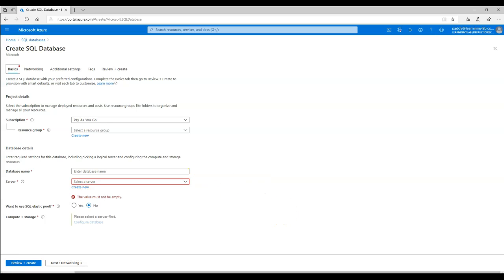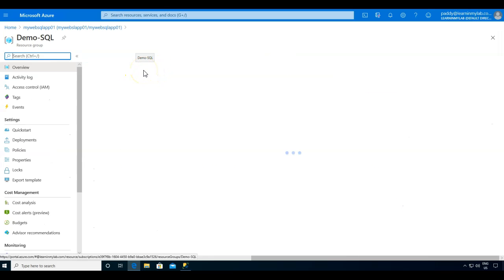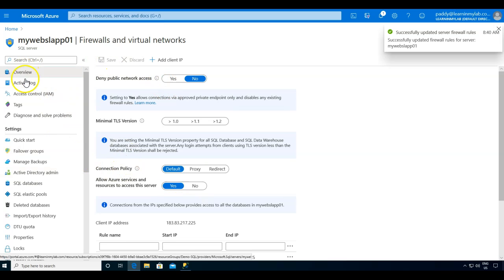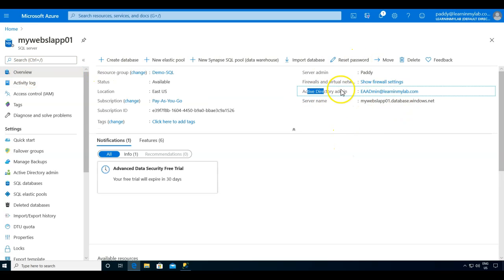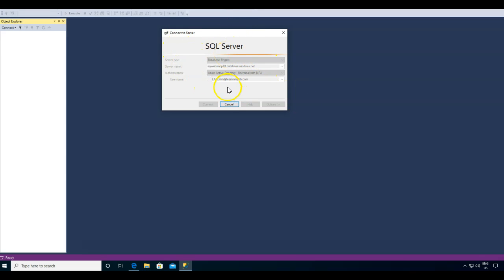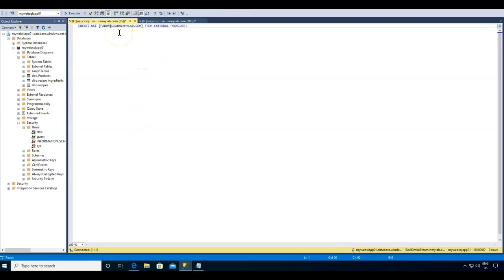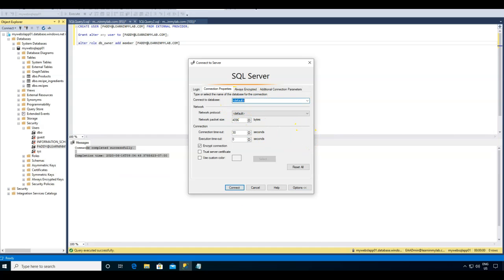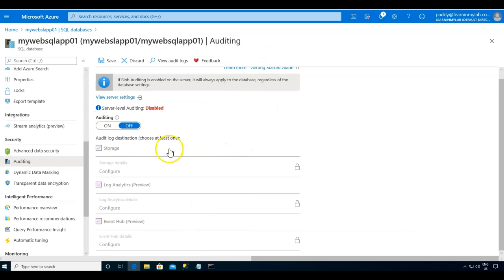Configure and manage Azure AD authentication with Azure SQL DEMO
Configure and manage Azure AD authentication with Azure SQL
Identifying who accessed Azure SQL using audit logs
Azure Active Directory authentication
Azure SQL Database Authentication and Auditing   Other Options for SQL Database

Authentication is the process of proving the user is who they claim to be. A user connects to a database using a user account. When a user attempts to connect to a database, they provide a user account and authentication information. The user is authenticated using one of the following two authentication methods:

SQL authentication.

With this authentication method, the user submits a user account name and associated password to establish a connection. This password is stored in the master database for user accounts linked to a login or stored in the database containing the user accounts not linked to a login.

With this authentication method, the user submits a user account name and requests that the service use the credential information stored in Azure Active Directory (Azure AD).

Logins and users: A user account in a database can be associated with a login that is stored in the master database or can be a user name that is stored in an individual database.

A login is an individual account in the master database, to which a user account in one or more databases can be linked. With a login, the credential information for the user account is stored with the login.
A user account is an individual account in any database that may be, but does not have to be, linked to a login. With a user account that is not linked to a login, the credential information is stored with the user account.
Authorization to access data and perform various actions are managed using database roles and explicit permissions. Authorization refers to the permissions assigned to a user, and determines what that user is allowed to do. Authorization is controlled by your user account's database role memberships and object-level permissions. As a best practice, you should grant users the least privileges necessary.